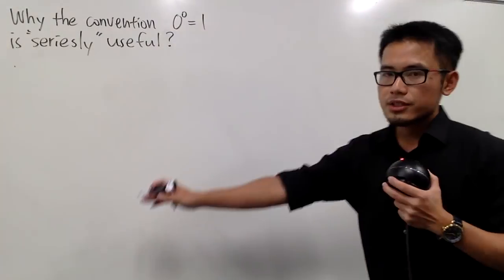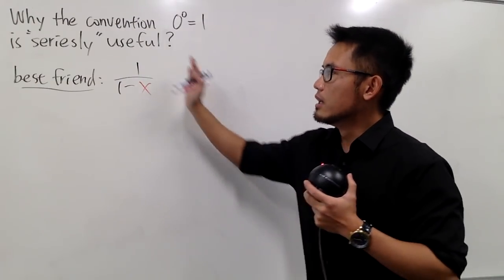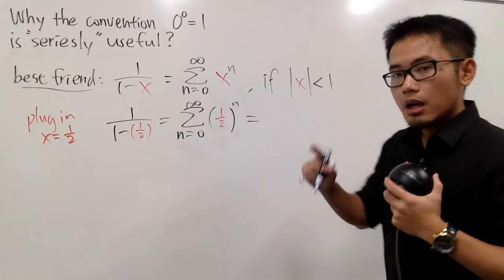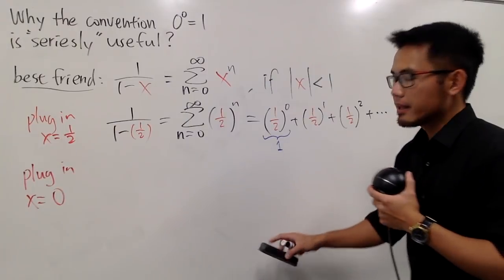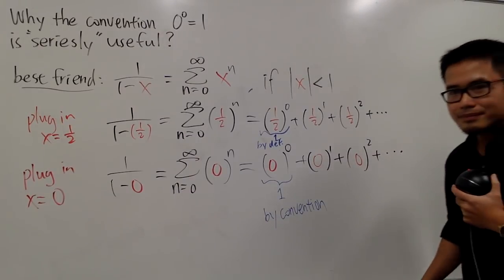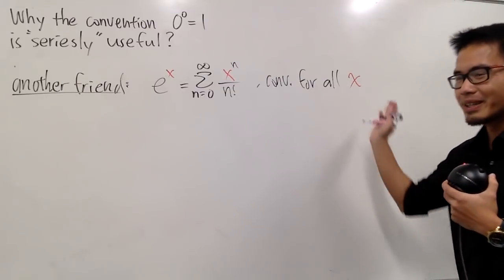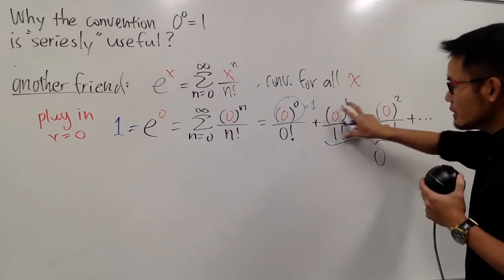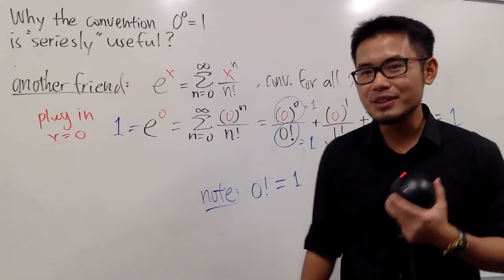0^0=1 is "seriesly" useful!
Why should 0 to the 0th power be 1?
Bonus: I also explain 0! = 1,